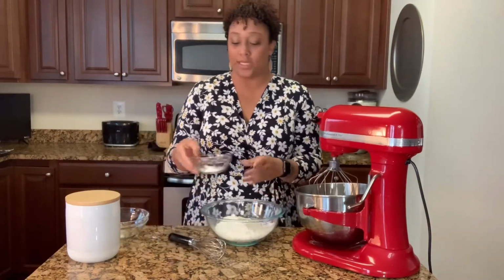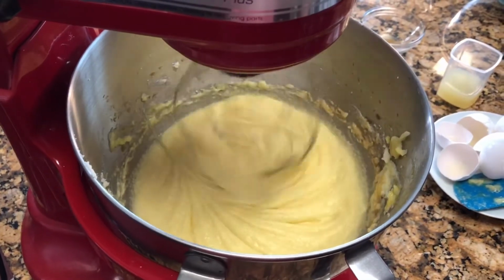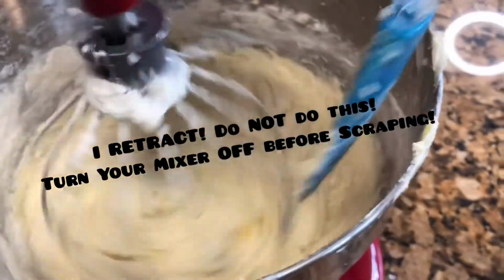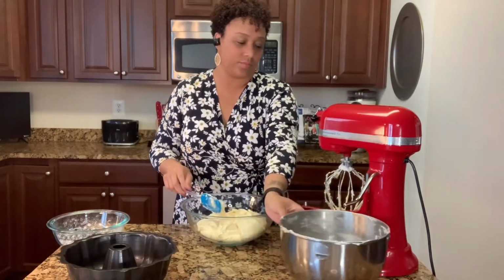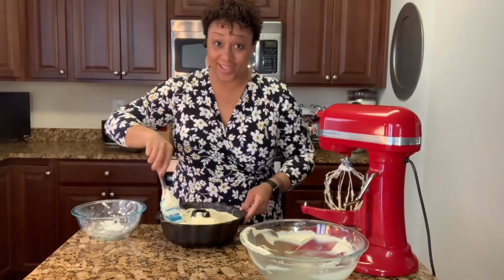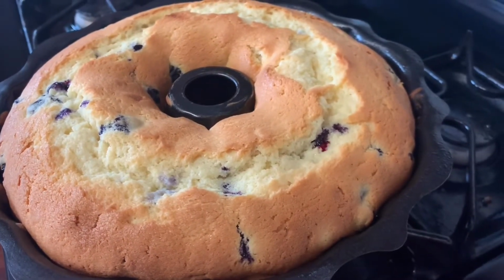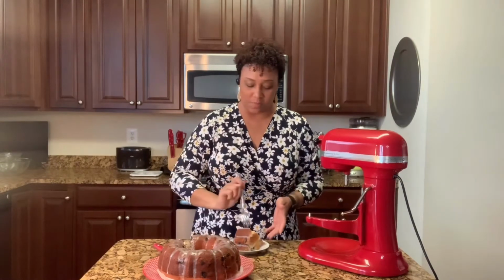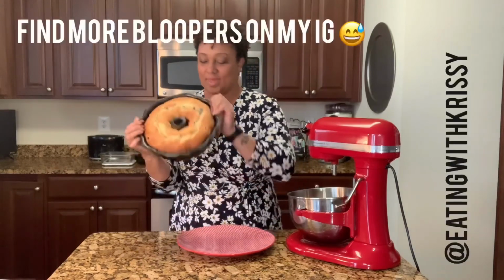Lemon Blueberry Bundt Cake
This recipe is probably my favorite to date! Inspired by Danielle @livewellbakeoften I added my own special tweaks to this sweet and refreshing cake just in time for Easter & Spring!

INGREDIENTS
For the cake:
• 1 pint blueberries + 1 tablespoon all-purpose flour
• 2 and ¾ cups all-purpose flour
• 1 teaspoon baking powder
• ½ teaspoon baking soda
• 1 teaspoon salt
• ¾ cup unsalted butter, softened to room temperature
• 2 cups granulated sugar
• 4 large eggs room temperature
• 1 tbs vanilla extract
• ⅓ cup fresh lemon juice
• 3 tablespoons lemon zest
• ¼ cup canola or vegetable oil
• 1 cup full fat sour cream, room temperature
For the lemon glaze:
• 1 cup confectioners sugar
• 4 tablespoons fresh lemon juice, use as needed

BAKING INSTRUCTIONS
To make the cake:
1. Preheat oven to 350°F.
2. In a large mixing bowl, whisk together the flour, baking powder, baking soda, and salt. Set aside.
3. In the bowl of a stand mixer fitted with the paddle attachment, or a large mixing bowl using an electric mixer, beat the butter and sugar for about 4-5 minutes until light and fluffy. While Mixing, add the blueberries and 1 tablespoon of flour to a mixing bowl and toss together until all of the blueberries are coated with the flour. Set aside.
4. Mix in the eggs one a time until well combined, then mix in the vanilla. Slowly mix in the lemon juice, lemon zest, and oil.
5. Add the dry ingredients in three additions alternating with the sour cream, beginning and ending with the dry ingredients on low speed. Mix in each addition until just combined, making sure not to over mix the batter.  You’ll have excess batter, so be sure to turn your mixer off and scrape the sides of the bowl to ensure everything is well combined.
6. Once done, remove the batter from the mixer and transfer to a mixing bowl. Then add the blueberries and gently fold them into the batter until just combined.
7. Spray a 10-inch bundt pan well with nonstick cooking spray. Pour the batter into the prepared bundt pan and evenly spread it around.
8. Bake at 350°F for 50-60 minutes or until a toothpick inserted into the cake comes out clean. Cover loosely with foil if needed for the last 5-10 minutes of baking to prevent excess browning (I didn’t do this part)
9. Remove from the oven and cool in the pan on a wire rack for 30 minutes, then invert the cake onto the wire rack to finish cooling.

To make the glaze:
1. In a medium sized mixing bowl, whisk together the powdered sugar and lemon juice until well combined and no lumps remain. If the glaze is too thick, add a little more lemon juice. If the glaze is too thin, add a little more powdered sugar to thicken it up.
2. Pour the glaze on top of the bundt cake and allow to sit for about 10-15 minutes so the glaze can harden.